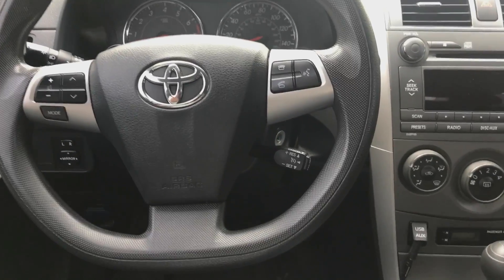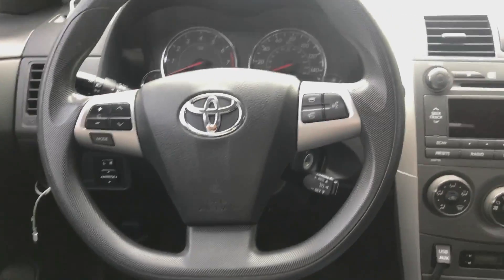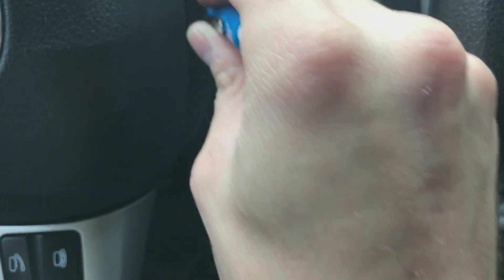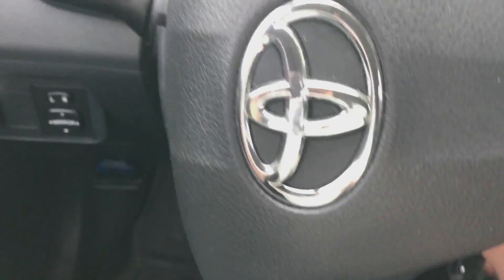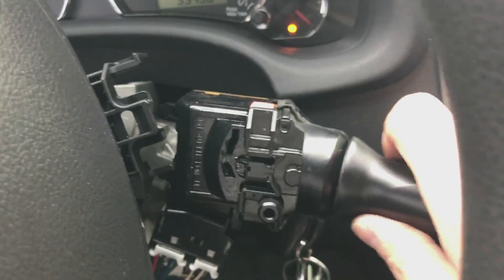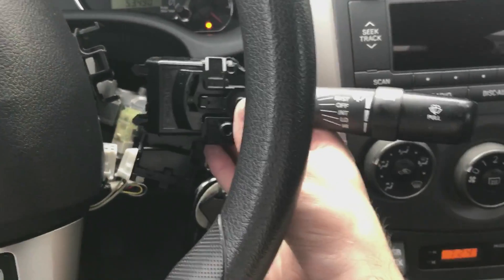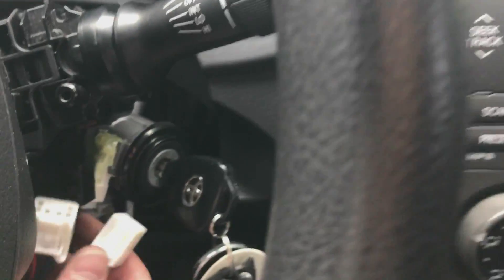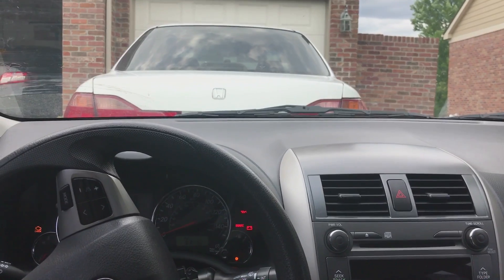2009-2013 Toyota Corolla Wiper Switch Replacement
How to replace wiper switch with intermittent wiper switch in a 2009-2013 Toyota Corolla. (Part #: 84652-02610)

Tools needed: Pocket screw driver
Total time start to finish: 4 min, 30 seconds

Please excuse the bad camera angles as it can be difficult to hold the camera and disassemble everything yourself, thank you.